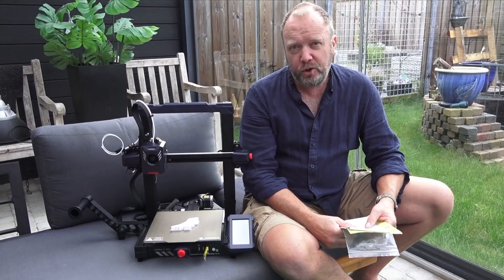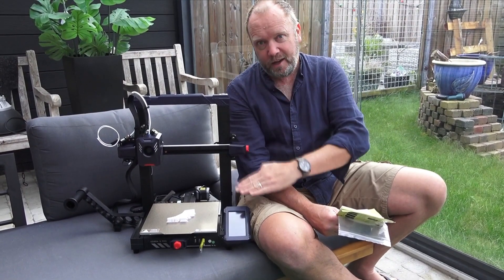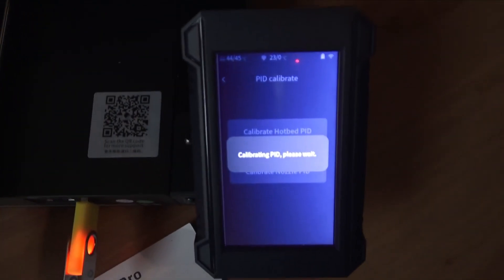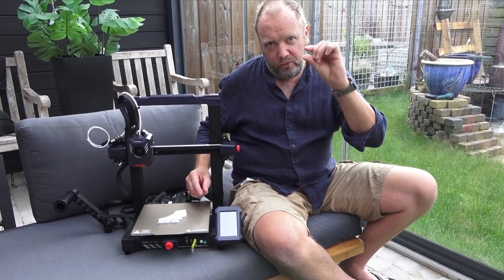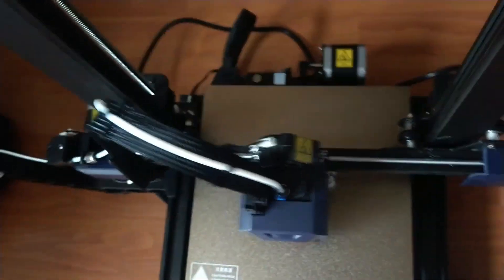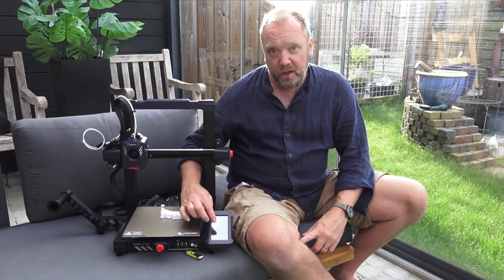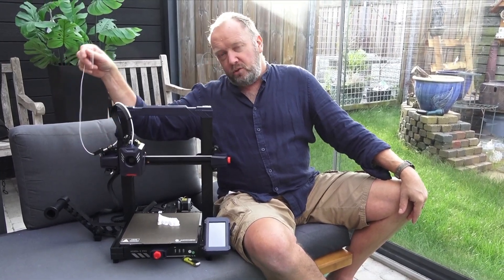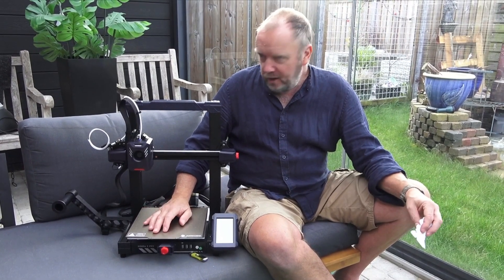REVIEW 3D Printer Anycubic Kobra 2 Pro Install and Test Printing a Dinosaur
If you're new to 3D printing, it may seem very daunting and complicated. But this printer offers great value and a very easy plug-and-play setup (after calibration). We did a test print, on the Anycubic Kobra 2 Pro, of a small dinosaur on the included USB stick, which went pretty straightforward in about half an hour. Very impressed with the quality of the unit and the value for money!

Details: Anycubic Kobra 2 Pro 3D Printer, 25-Point Auto Leveling, 500mm/s Max Printing Speed, Direct Extruder, 32-bit Silent Motherboard, Filament Detection, Cooling Fan, APP Control, 220x220x250mm - EU Plug

TubeBuddy - a free (basic) tool - for your YouTube Studio will change the way you publish videos on your channel. It's a lifesaver for SEO guidelines and properly optimizing your videos. Tubebuddy reminds you of everything you need to do to help Youtube to help you! Thumbnails, links, cards, endscreens, tags etc...

Marcel & Vic